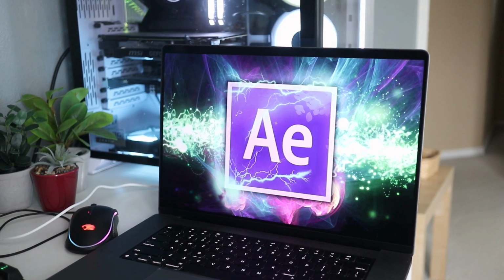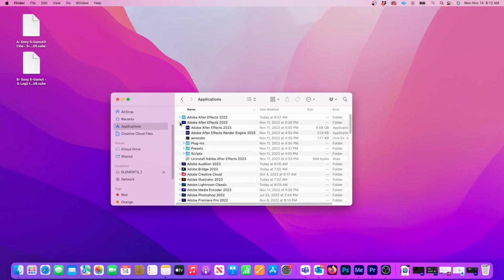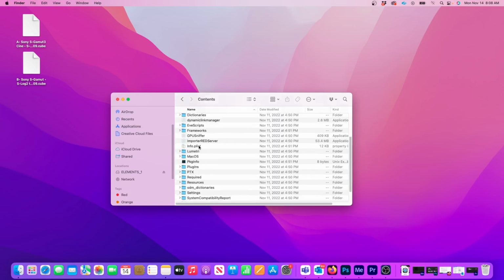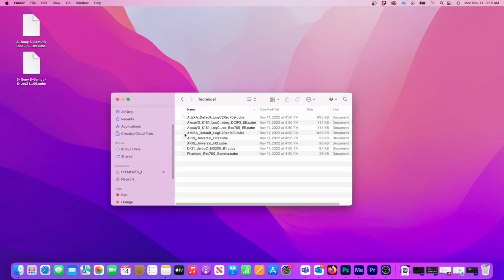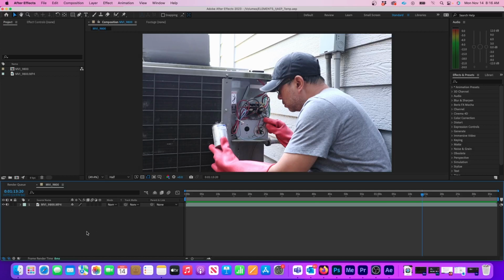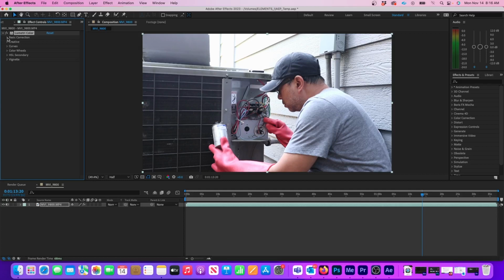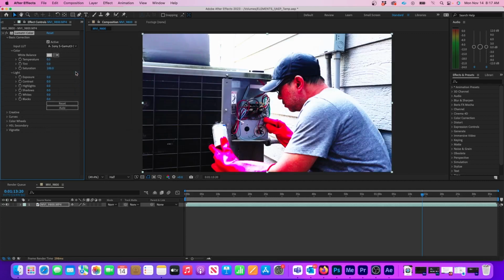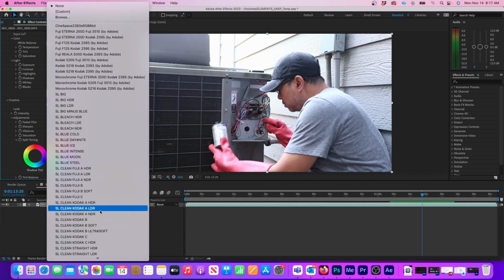Macbook How to Install LUTs in After Effects - Install After Effects Lumetri LUTs on MacBook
$25 Xbox Gift Card
$50 Xbox Gift Card

In this short video I'm going to show you how to install LUTs in Adobe After Effects on a Mac. Starting in the Finder, open up the Applications folder. Then next to After Effects 2023 or whichever version you have, click on the arrow to reveal the actual Adobe program file. To install the LUTs right click on the application and select Show Package Contents. Here, double click on the Contents folder. Then locate and open the Lumetri folder. Now open up the LUTs folder.

Here you can place the LUT files in either the Creative or Technical folders or both. I prefer installing them in Technical. Now I'll highlight the LUTs on wherever they're stored on the computer and use Command-C to copy them. Then use Command-V to paste them in the Technical folder. At this point the computer password is needed to finish the installation. And that's it!

To apply the LUT in After Effects, highlight a layer on the timeline. Then in the Effects dropdown menu, find Color Correction and select Lumetri Color. Then in the Effects Panel, expand Basic Correction. Because I installed the LUTs in the Technical folder, I'll find them where it says Input LUT. And to apply one it's as easy as selecting one from the list. But if they were installed in the Creative folder, the new LUTs will be in the Creative tab towards the bottom of the panel. To see Creative LUTs, expand the Look tab and select one to apply to a layer. I've found that installing LUTs for After Effects on a Mac isn't exactly intuitive because I always forget where they go.